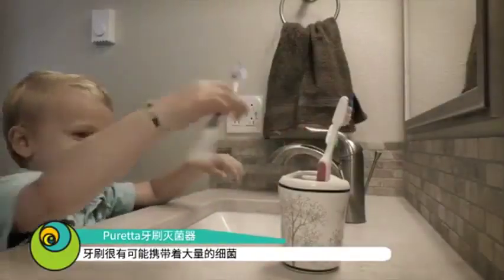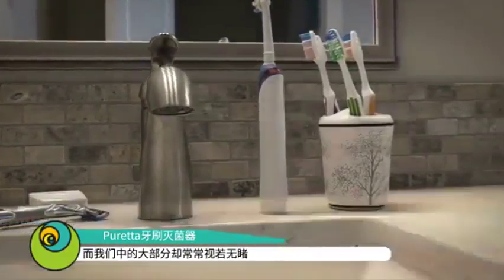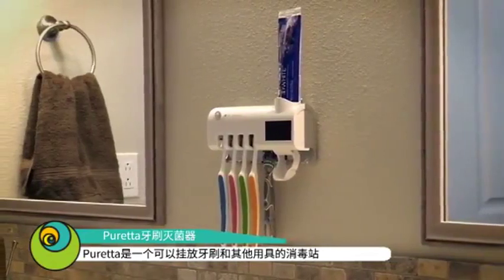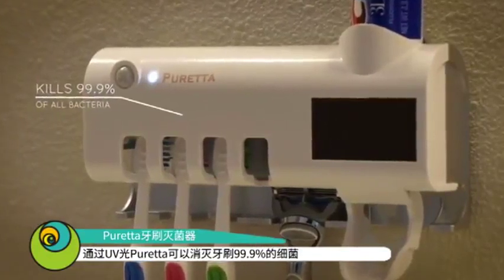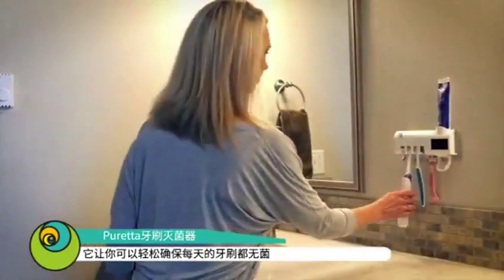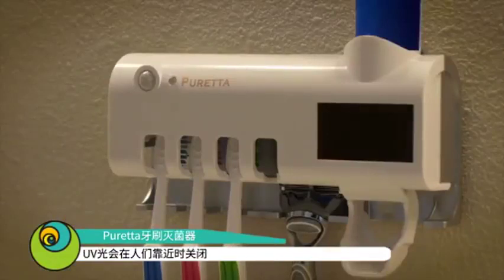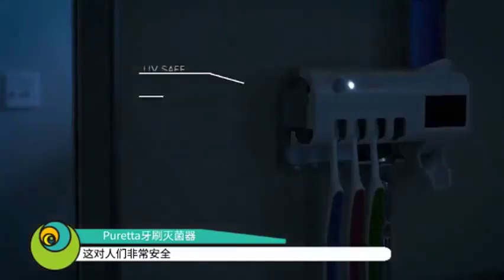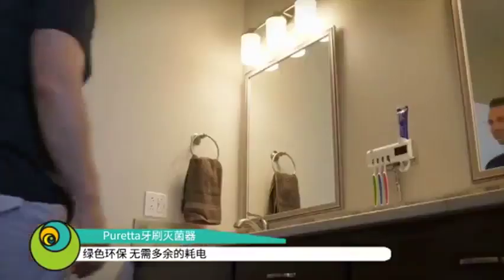Fonte de alimentação solar automática da desinfecção ultravioleta do toothbrush multifunctional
A Tuogu é um fornecedor chinês de produtos de tecnologia eletrônica, vendendo principalmente dispositivos inteligentes, telefones celulares e produtos de tecnologia negra.
Os produtos da Tuogu são vendidos principalmente para o Brasil.